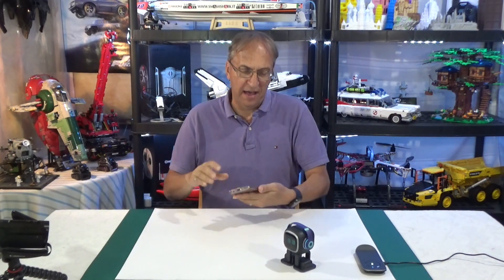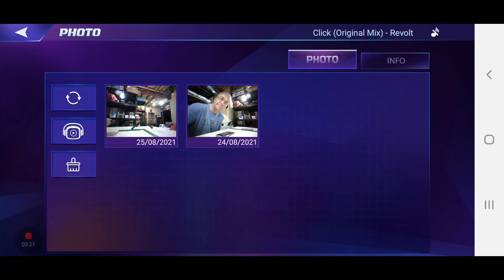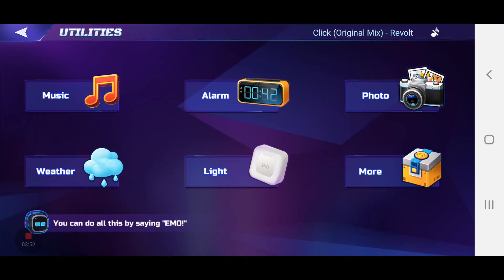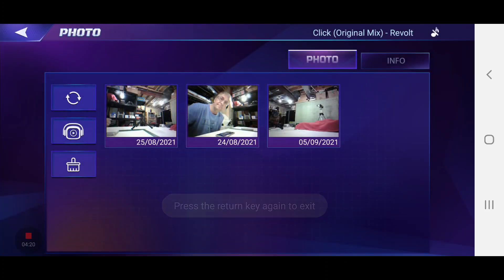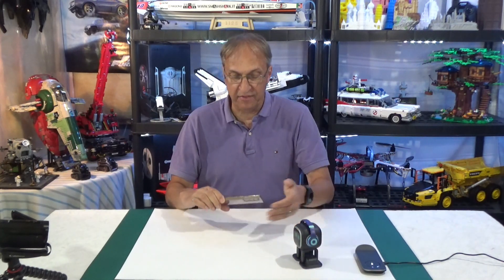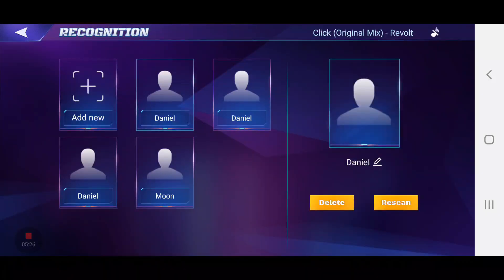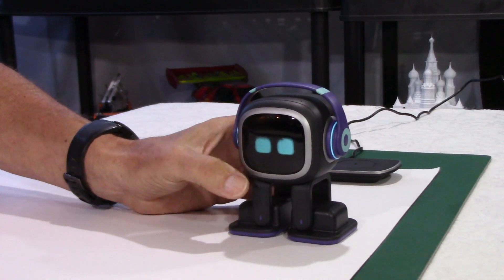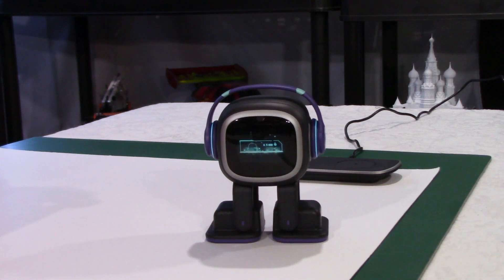EMO robot from Living AI | Firmware update 1.1.0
Wow, another firmware update for our robotics buddy.  EMO can now tell the time, the temperature outside and do small talk.  The photo and face recognition features now work in the App.  I demonstrate most of these new features in this video. I did small talk in my previous video, which is in the EMO playlist.  Thank you everyone for visiting my channel.

More info on EMO the desktop robot can be found here;

Don't miss my other videos on EMO the robot.  Remember that LIKES are much appreciated if you enjoyed this video.